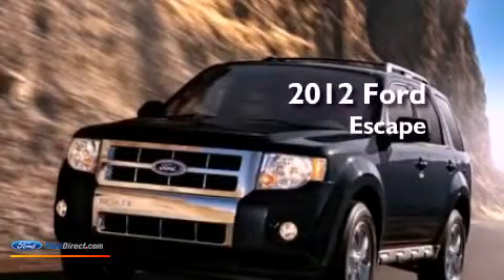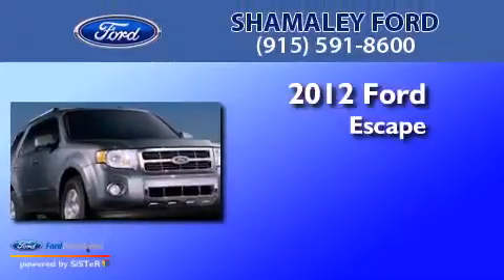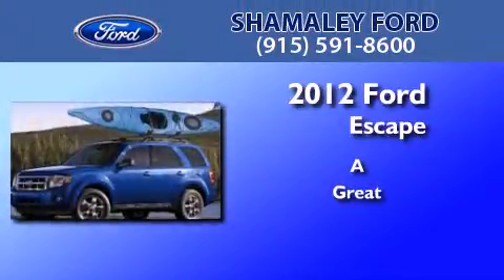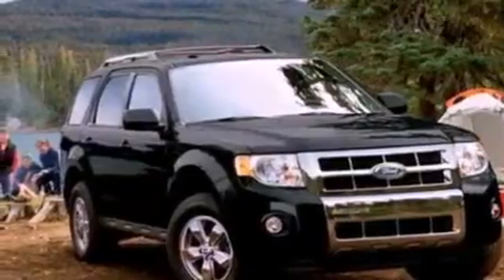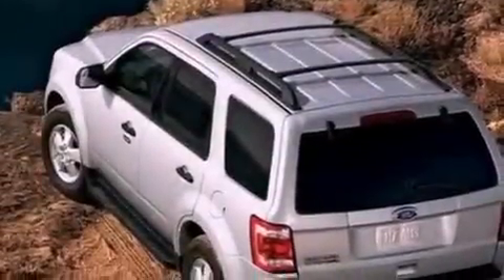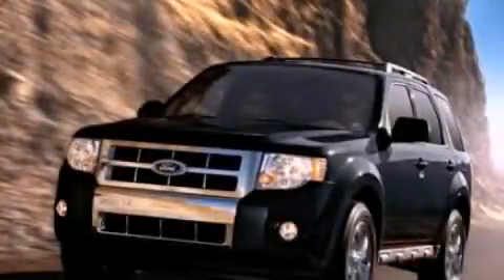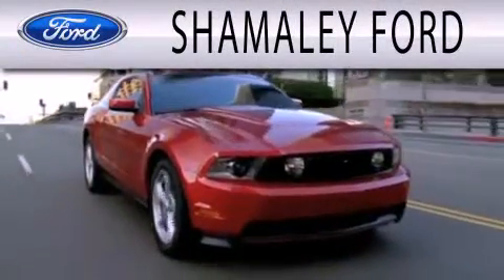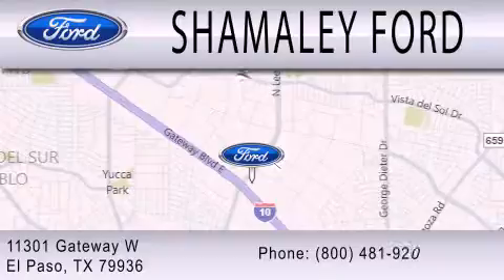2012 Ford Escape El Paso TX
Year : 2012
 Make : Ford
 Model :
 Engine : 2.5L I4 16V MPFI DOHC

 Exterior : STERLING
 Miles : 10
 Interior : STONE
 Stock : CKC81585